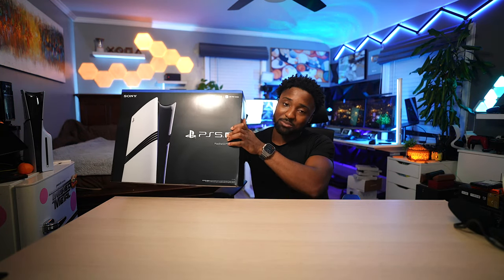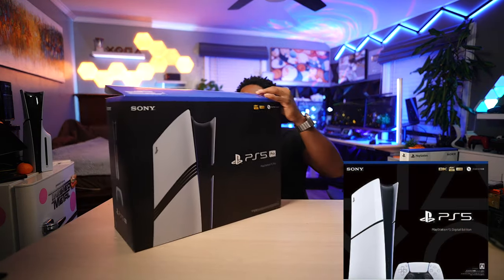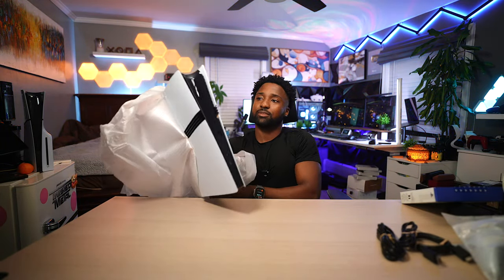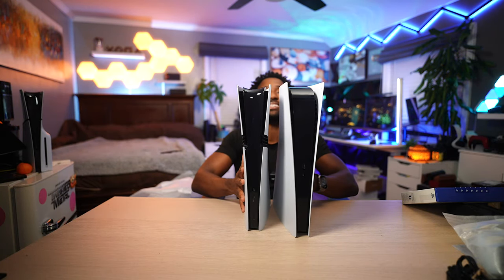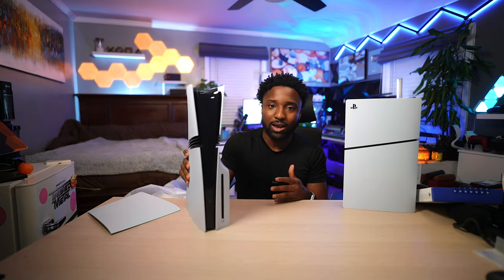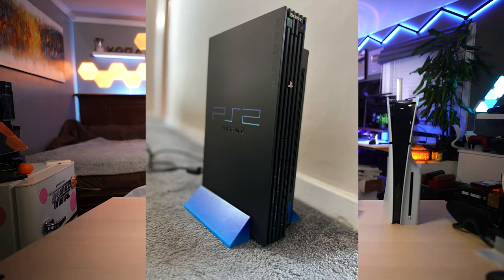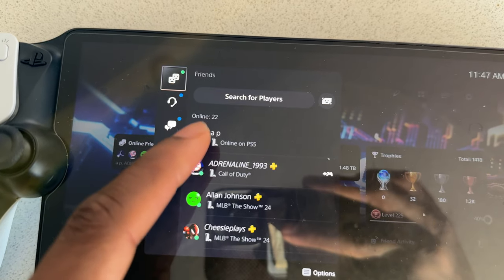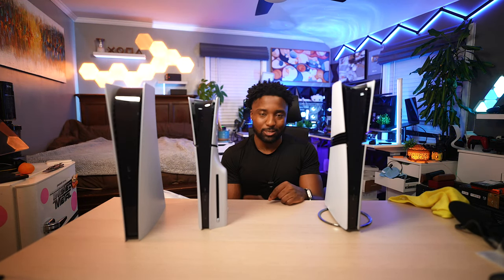PS5 Pro vs PS5 Slim vs PS5 Original: Unboxing & First Impressions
Made in Toronto, Canada
Thanks, Playstation for gifting the PS5 Pro